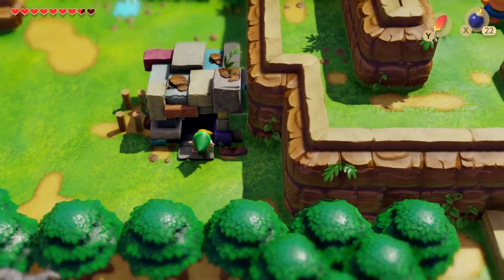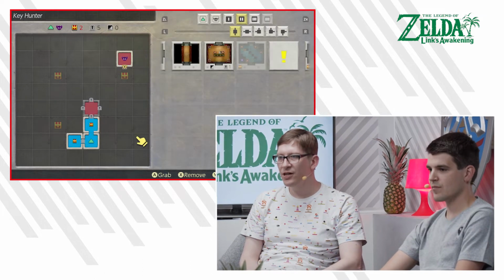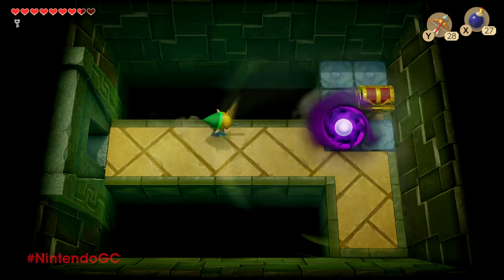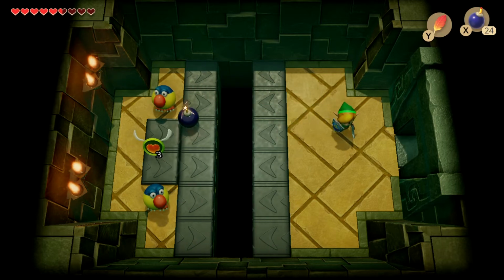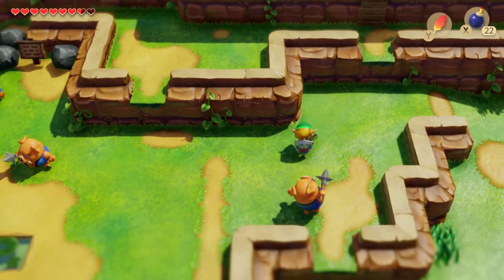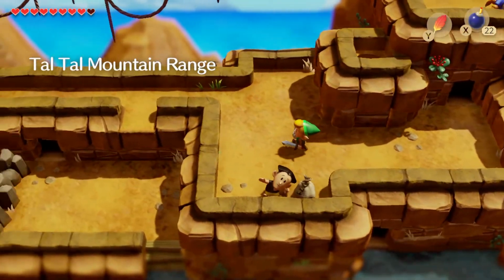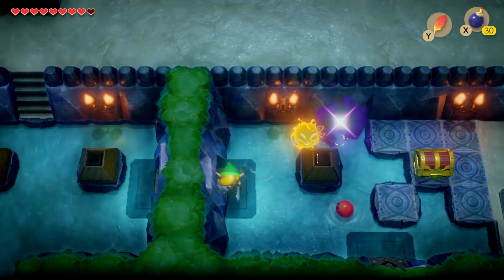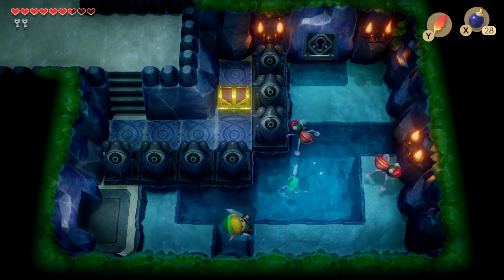Nintendo Presents : The Legend of Zelda: Link’s Awakening (gamescom 2019)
Découvrez une nouvelle séquence de gameplay de l'adorable The Legend of Zelda: Link's Awakening, en direct de la gamescom 2019 !